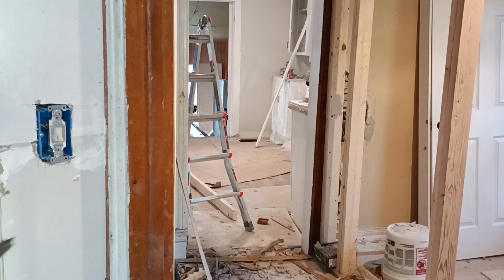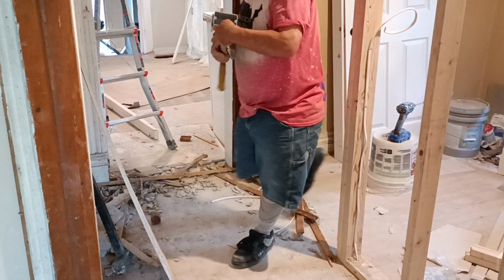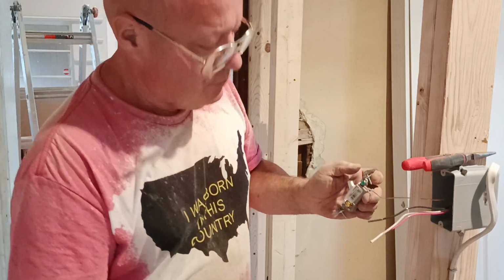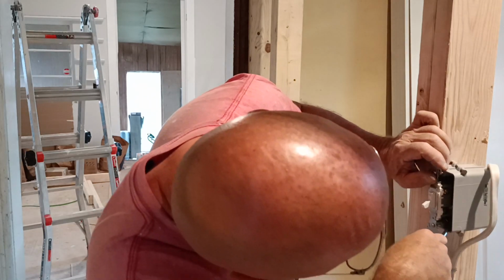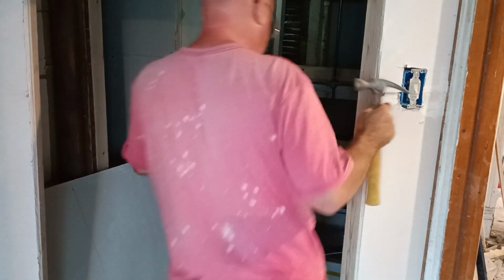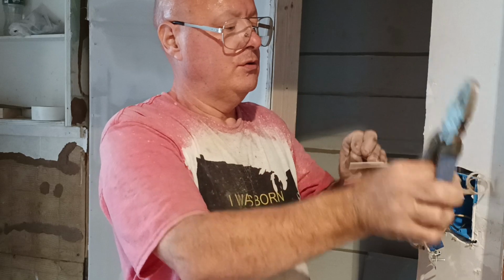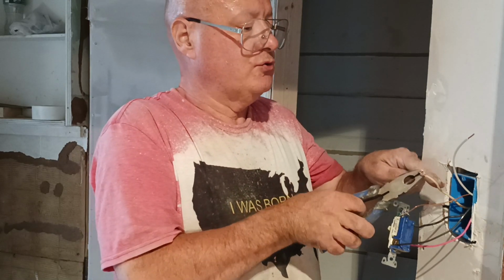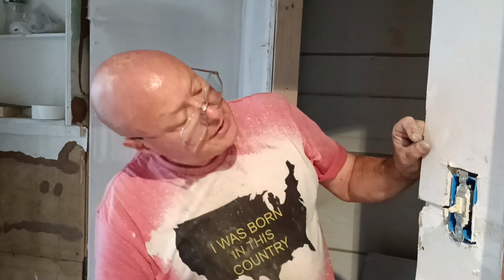August 31, 2023 - how to wire a 3way switch from a existing single pole switch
how to wire a new 3 way switch from a existing single pole switch turning a room into a hall consult with codes before doing electrical work